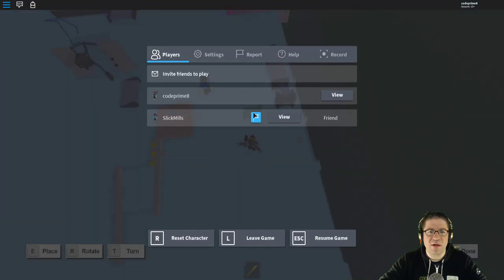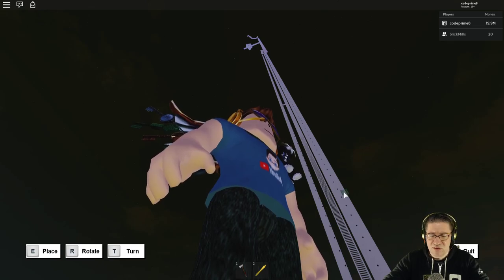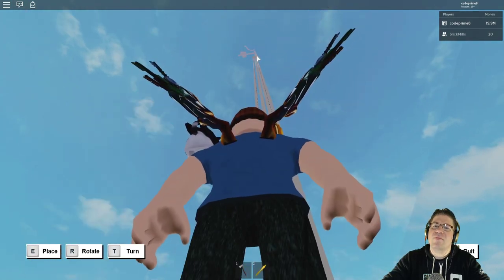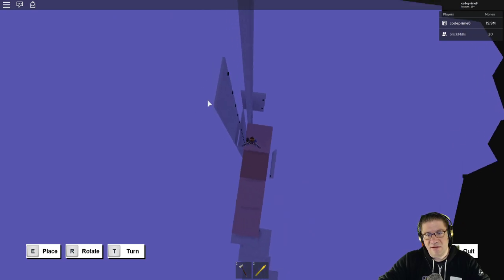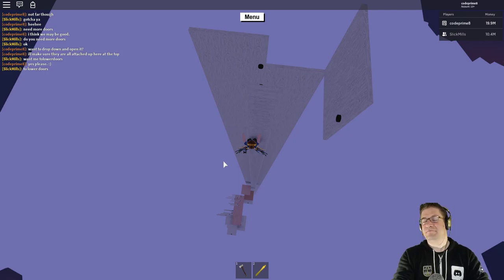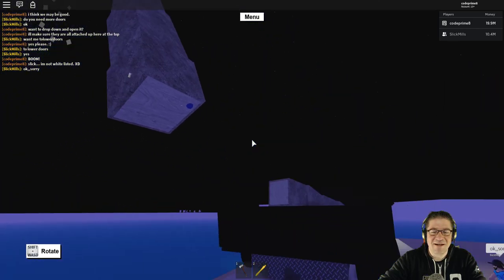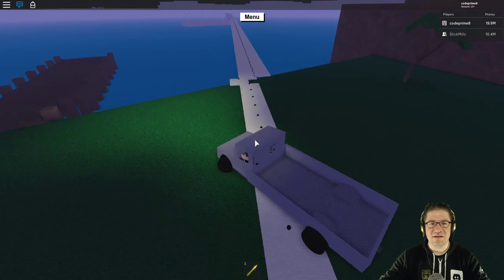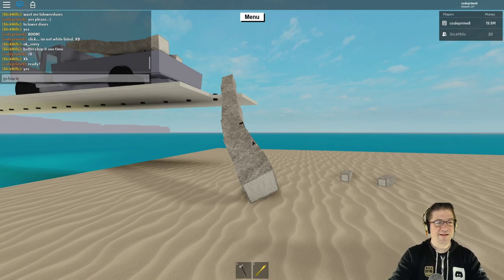Roblox - Lumber Tycoon 2 - WE MADE IT! PALMS! :D [glitch door bridge]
In this episode of roblox, Lumber Tycoon 2, we FINALLY made it. SlickMills and I did another 3 hour grind to get to the end. :D We were able to pull off our first load of palms with no problem. Love you all!!!